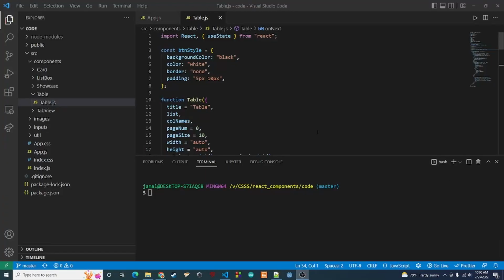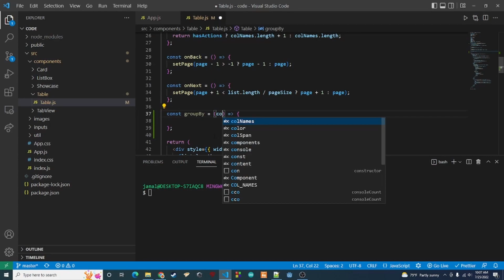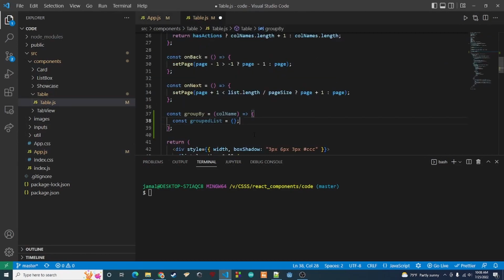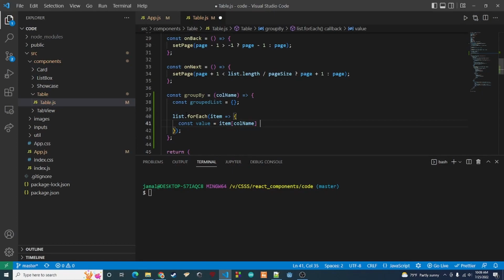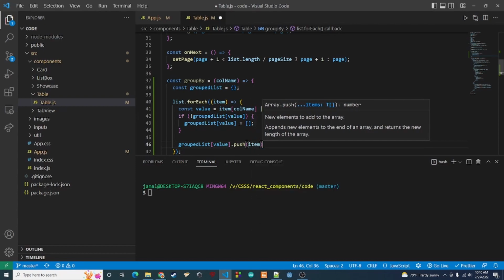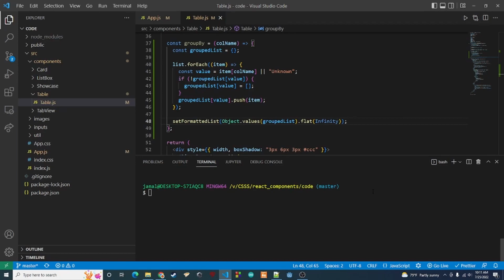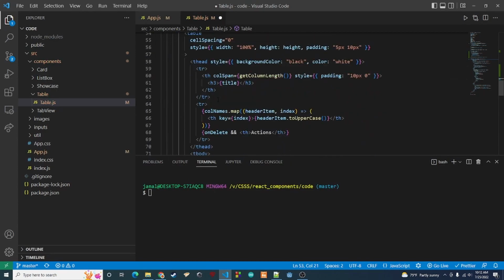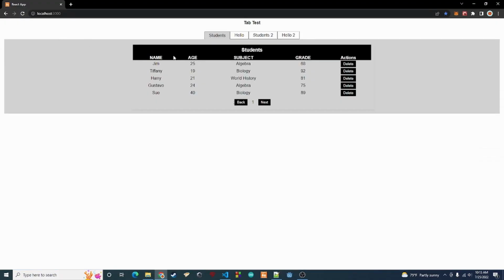How To Create A Table Component - Adding Grouping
We look to add simple grouping capabilities to our table component.